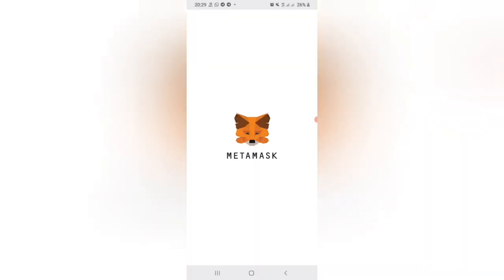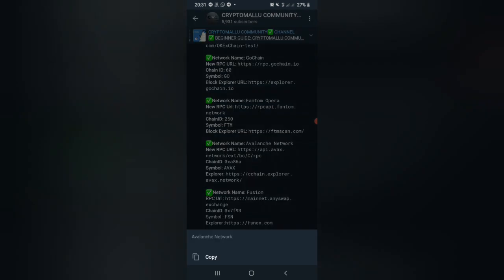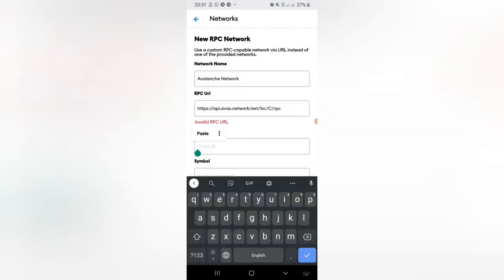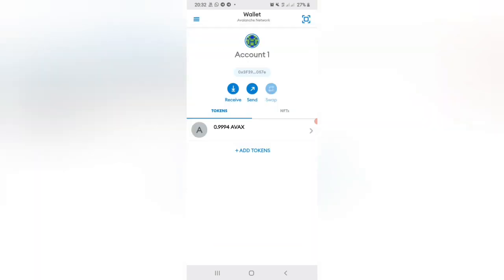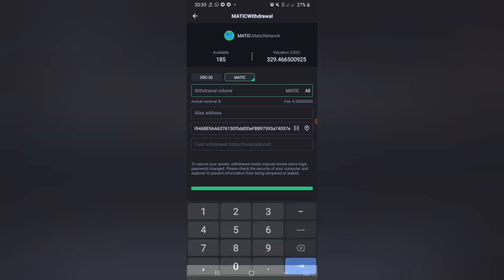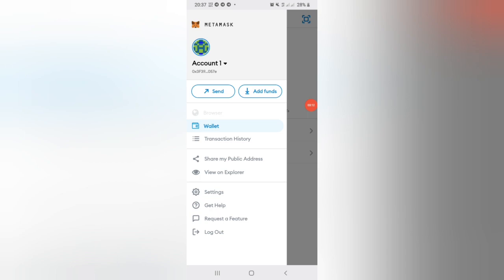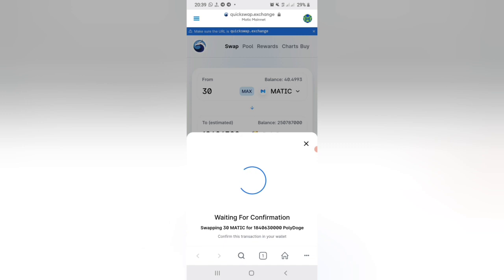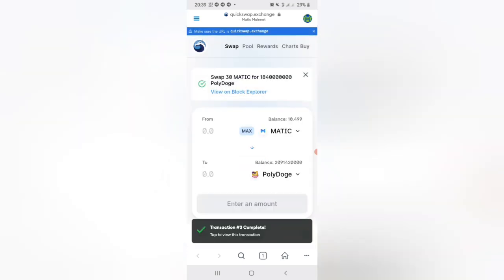HOW TO USE METAMASK , MATIC(POLYGON) MAINET NETWORK , QUICK SWAP AND PURCHASE POLYDOGE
❇❇CUSTOM RPC 💲FOR FUTURE AIRDROP USING METAMASK❇❇

ChainID: 56
Symbol: BNB

ChainID (Optional): 100
Symbol: xDai

Chain ID: 137
Symbol: MATIC

Chain ID: 128
Currency Symbol: HT

Chain ID: 65
Currency Symbol: OKT

Chain ID: 60
Symbol: GO

ChainID: 250
Symbol: FTM

ChainID: 0xa86a
Symbol: AVAX

ChainID: 0x7f93
Symbol : FSN

✅ BEGINNER GUIDE: CRYPTOMALLU COMMUNITY✅

🦈We teach you on how to earn valuable cryptocurrency  .
🦈How to make great profit in long-term trading and how to find good project.
🦈We have an experienced team of admins to find legit projects , Airdrop and giveaway ,quiz contest where people can earn big amount profit
🦈All our activite members earn almost more than 10000 rs to even lakhs per month by only using free time  from crypto currency

☑️⭐Store crypto safe here⭐ ☑️

☑️⭐Best Crypto exchages in world⭐☑️

3.
4.
5.
6.
7.
8.
9.

☑️⭐Sell to inr and bank withdraw⭐ ☑️

2.
3.